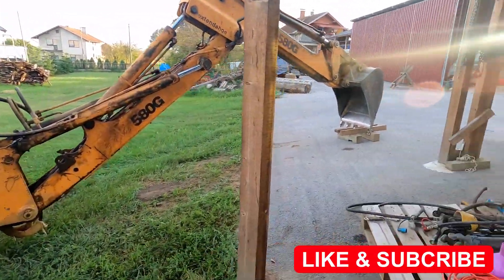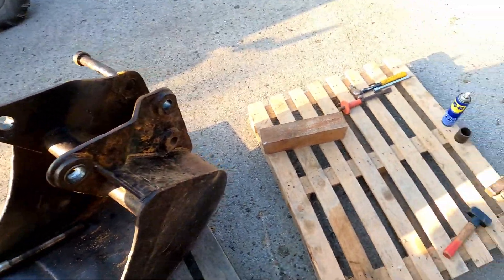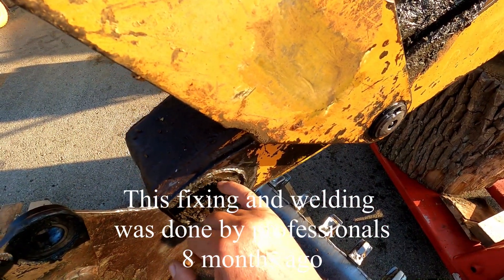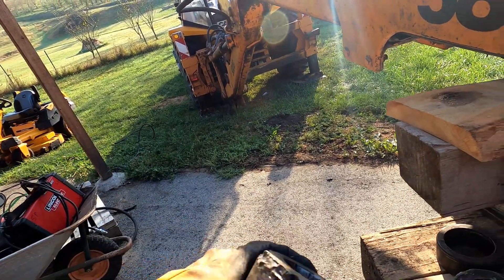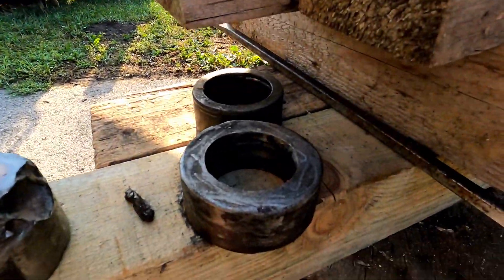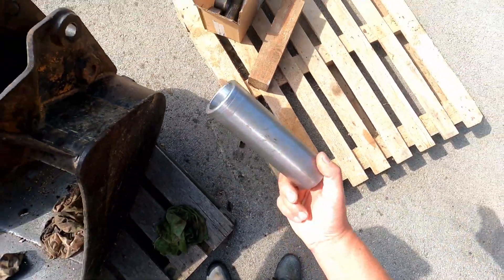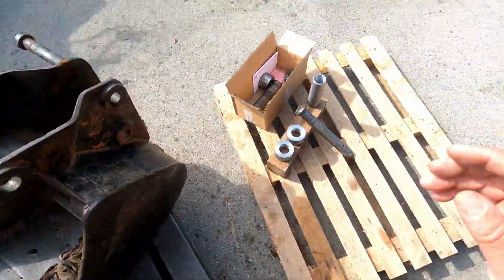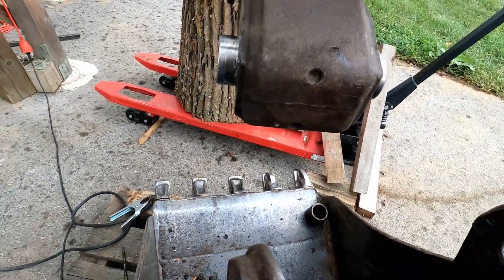Case 580G Backhoe Repair - Fixing Broken Dipper Stick/Arm - Part 1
In the winter time when I was not so busy my dipper stick/arm was fixed with professional company. After few months of work I had to do it again.
This time I have done it by myself.
My opinion is that this kind of work should be done this way and will not be broken for a while if ever!